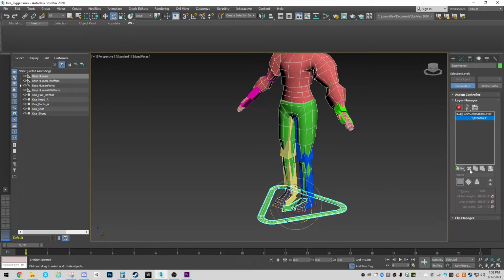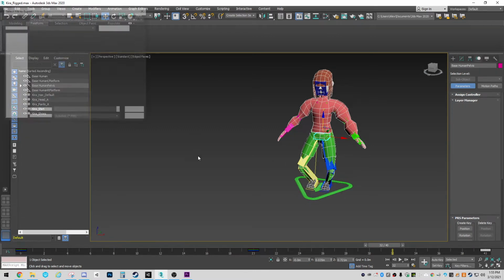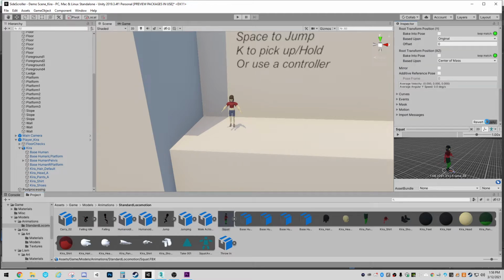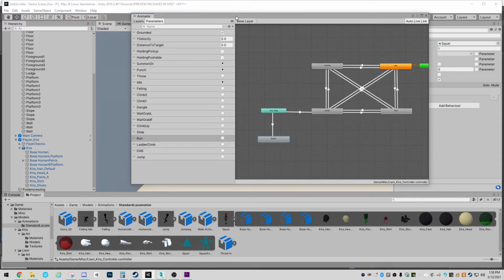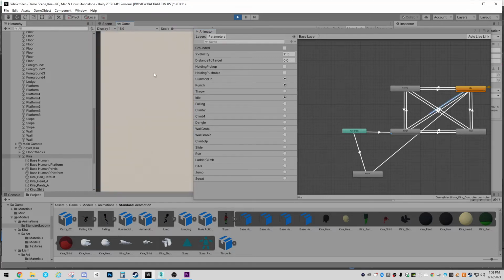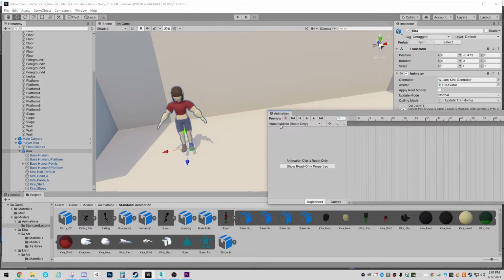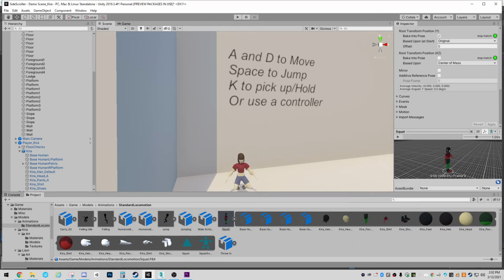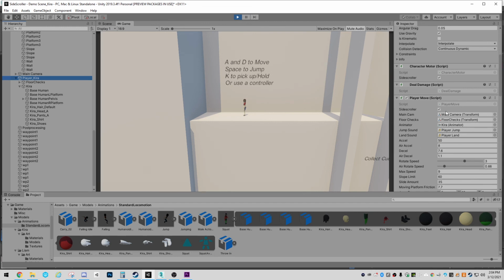Character Customization Part 4 - New Animations